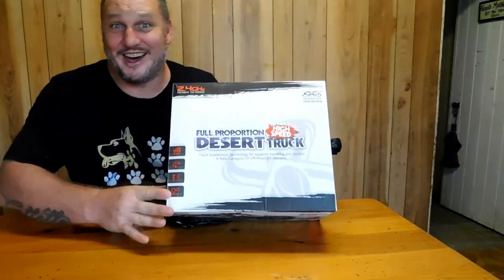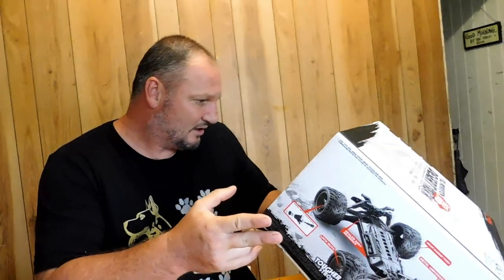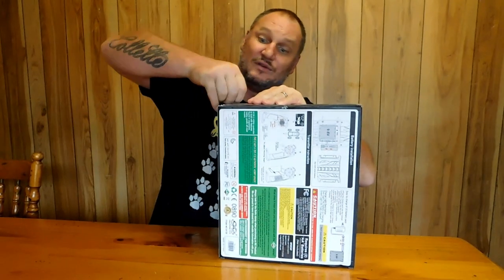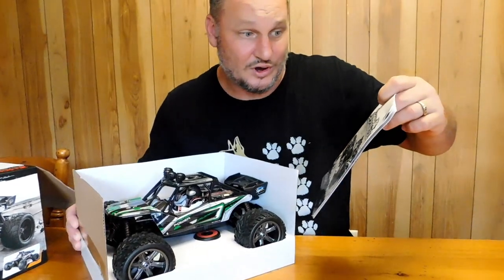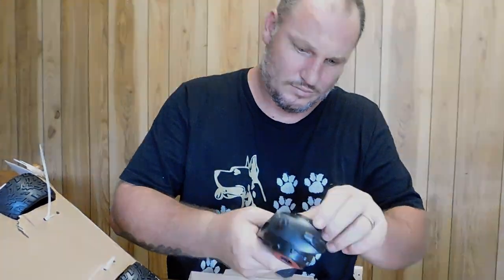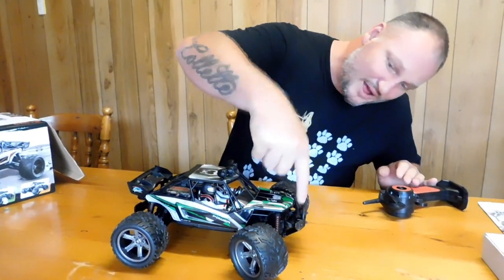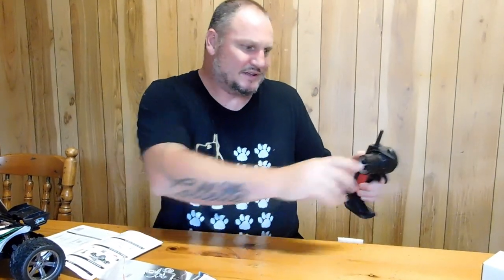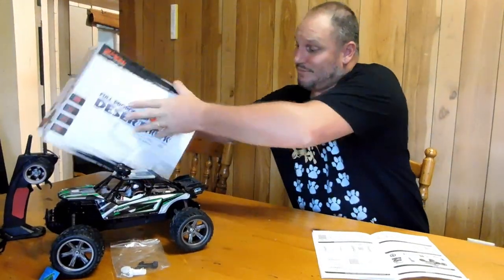RC Off Road Buggy / Truck - Unboxing Birthday Present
Unboxing of Full Proportion ,High Speed DESERT TRUCK..Very excited to play with this Remote control buggy/car I got  for my Birthday ..Thank you very much for ALL the Birthday wishes ..Thanks for Watching !!

Gear that I Use To Make Videos
_Cameras
Nikon COOLPIX B500 Digital Camera

_Drone
Kaiser Baas Alpha Drone

_Logitech HD Pro Webcam
1080p Camera, Desktop or Laptop Webcam

_Edited on a HP Pavilion Desktop Computer
Intel Core i5-7400, 8GB RAM, 1TB hard drive, Windows 10

We are an Australian Family - Grant and Collette with 4 Boys: 2 Young Adults(Over 18) and 2 Younger ones Fisher (13) and Faron (11). On this channel you can expect to see vlogs, crazy kids, LOTS of animals.. Diesel the Great Dane,Pretty Boy the peacock, Billy the goat & Many More! Wild animal rescue and releases,lifestyle entertainment and daily life in the country .oh and LOTS OF FUN!. Sit back,relax and share a smile with our family.